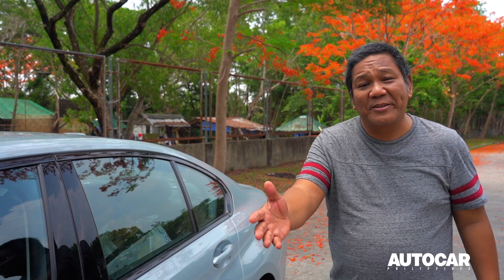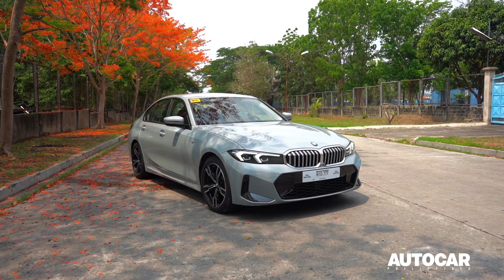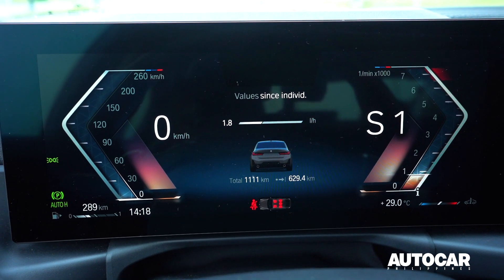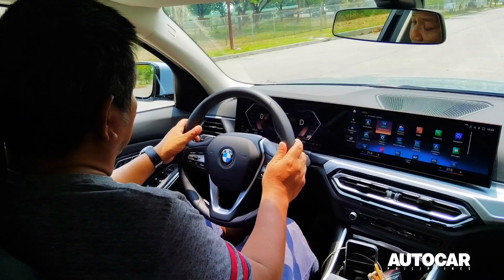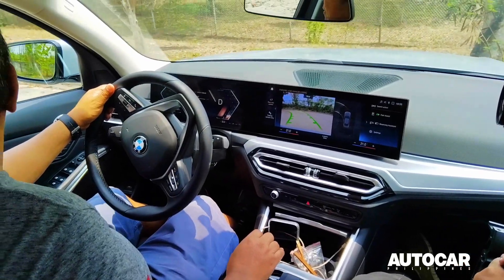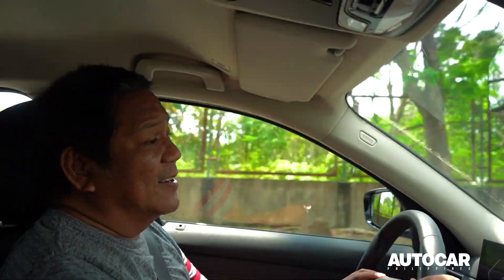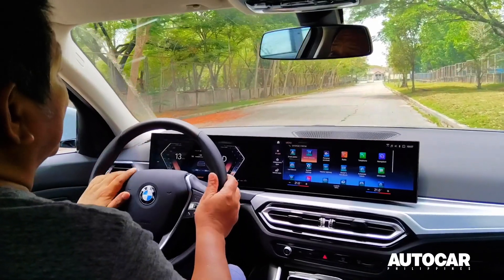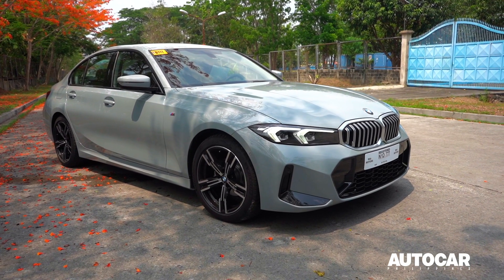A great BMW 3-Series on our hands